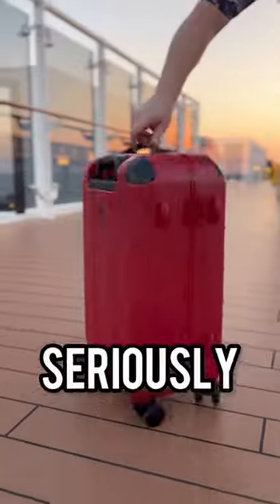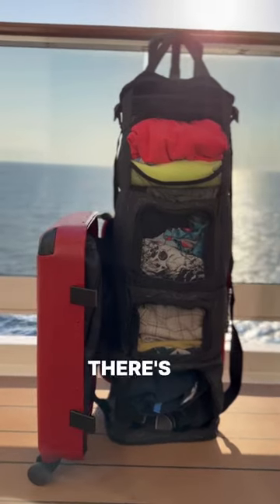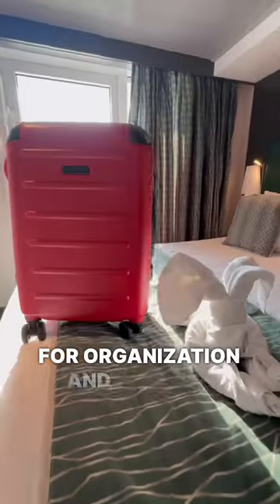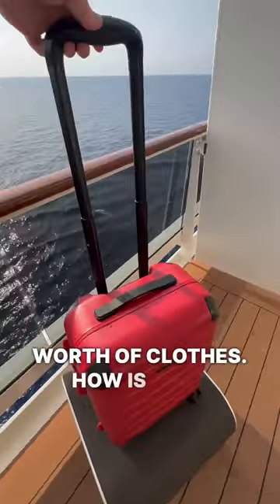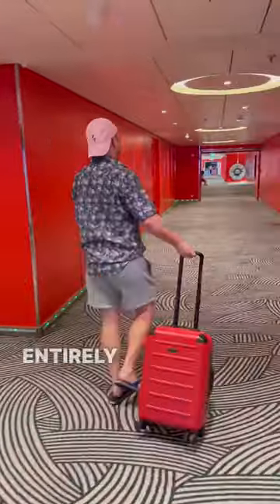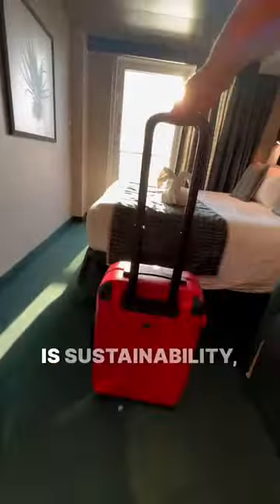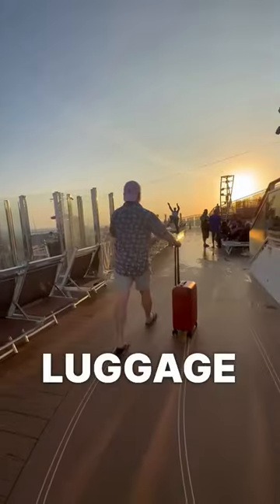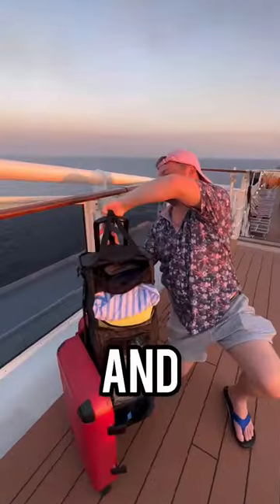Woah! I just found the Ultimate Cruise-Hack! 🤯🛳️🧳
Seriously, traveling will NEVER be the same once you figure this out! 👀 Meet the Solgaard Carry-On Closet suitcase. Engineered with a patented built-in shelving system, The Carry-On Closet is a total game changer for organization because once you’re packed… you’re already unpacked 😮

The Carry-On Closet is designed to be easily removable.  If you need to pack a little extra, plan to go shopping on your cruise, or want to hang it from your cabin clothing rack, simply remove it.  You can also hang it from the suitcase handle itself.  I use this functionality all the time 👍🧳

It’s made from 100% Recyclable material from Ocean-Bound plastic and for every item sold, they save 229 plastic bottles from entering the ocean ♻️🌊